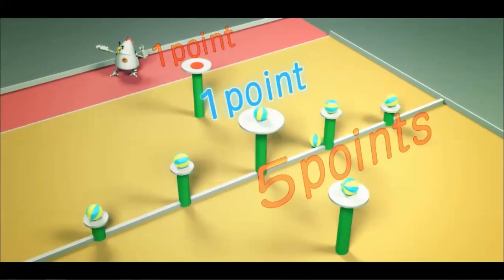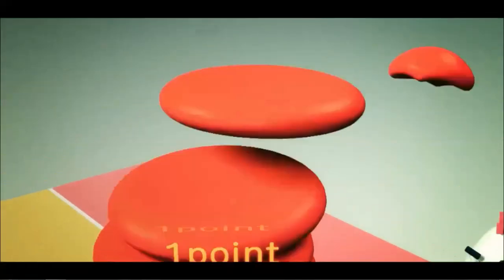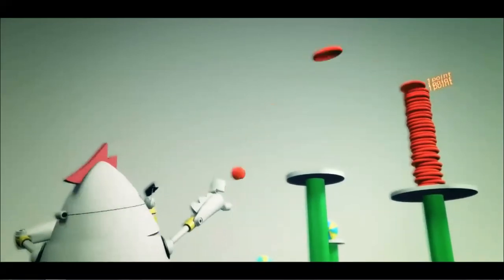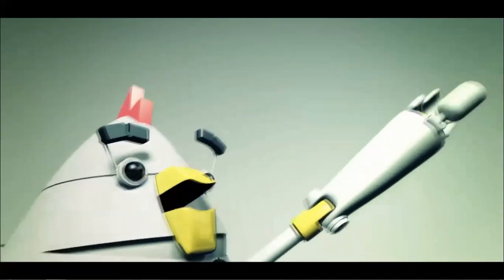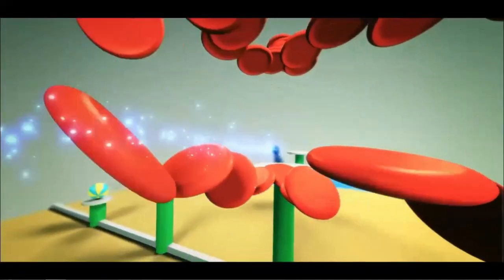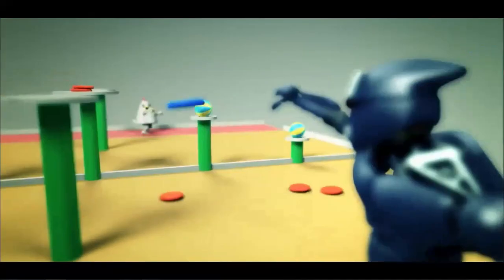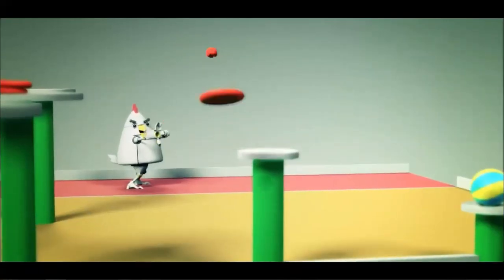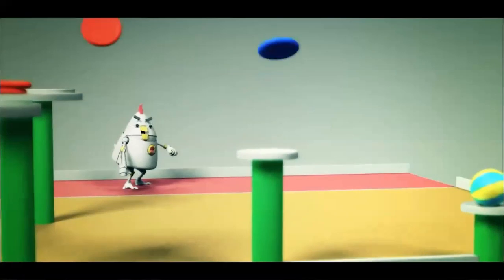ABU Robocon 2017 Japan Rules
The Rules ABU Robocon 2017 Japan